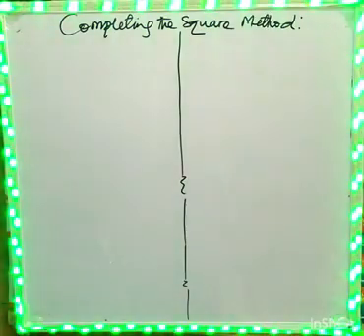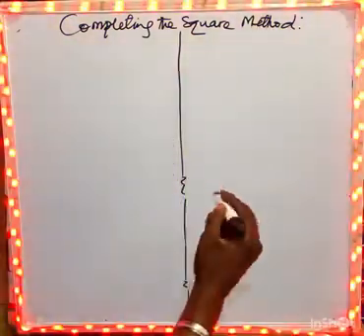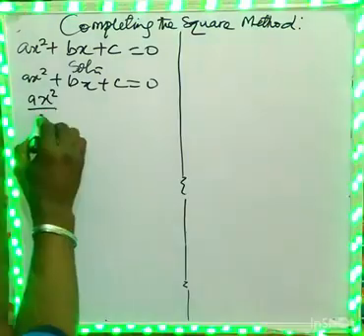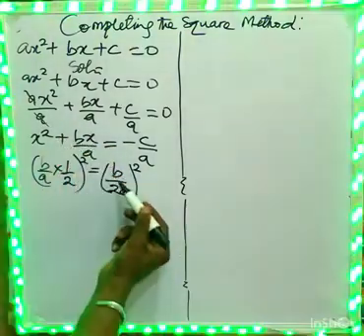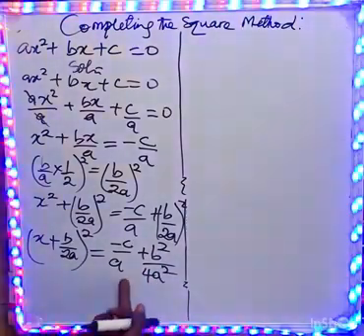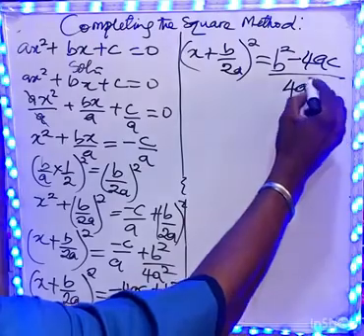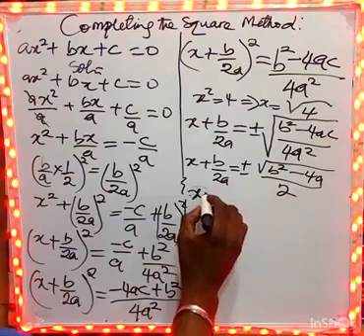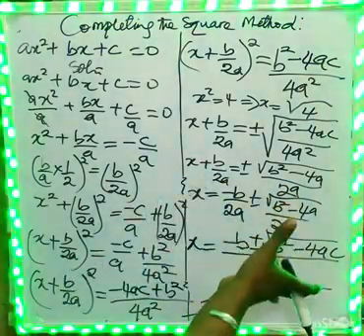Completing the square method